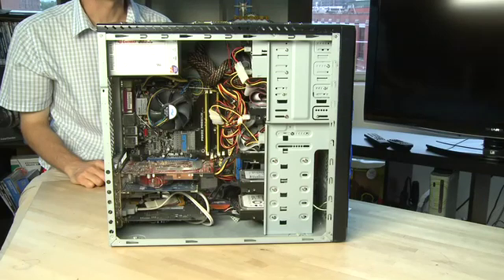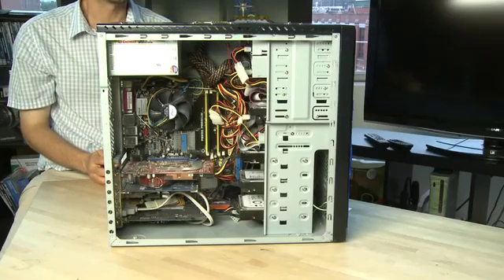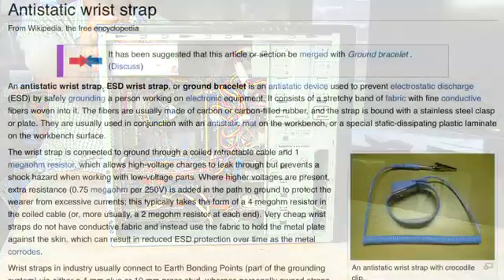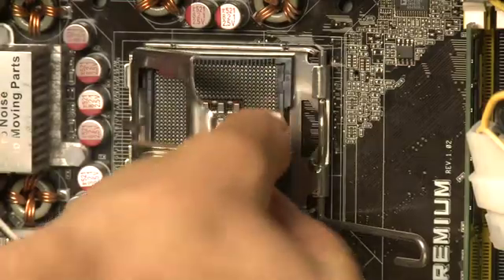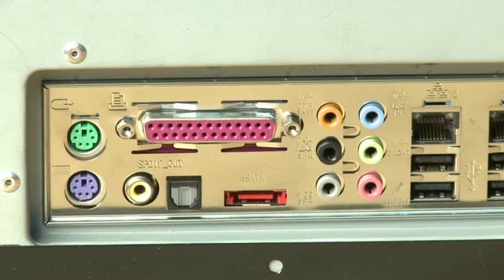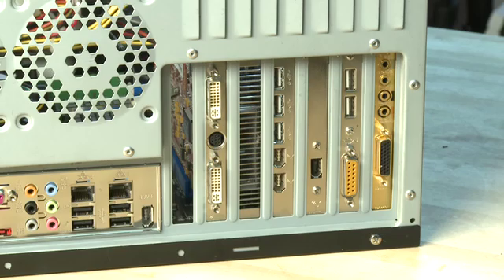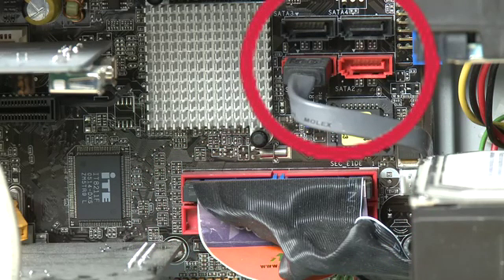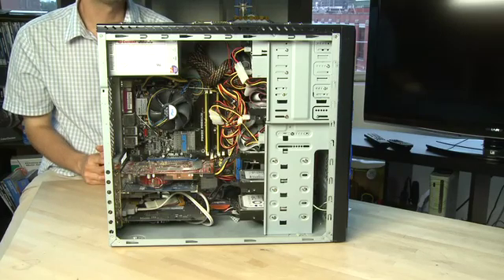Understanding your motherboard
We look at what the motherboard does and at the various motherboard components. We take a look at how it is attached to the other components of a desktop computer, turn in and learn more @ butterscotch.com